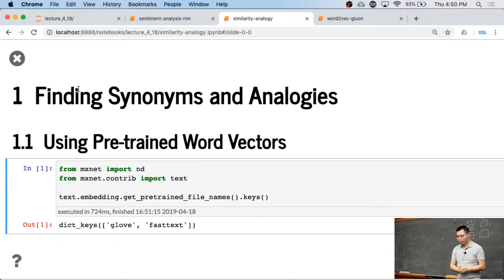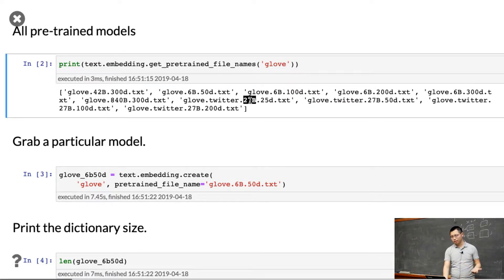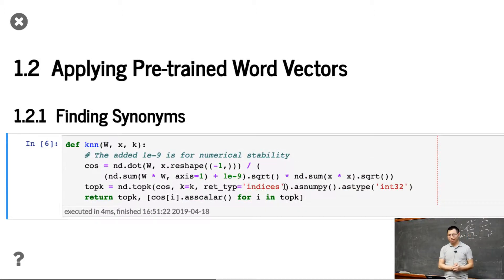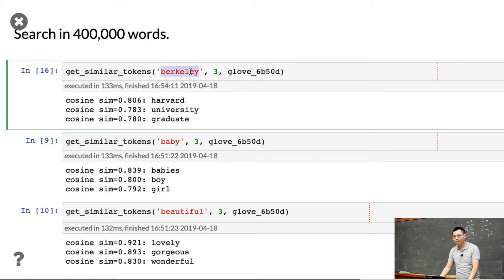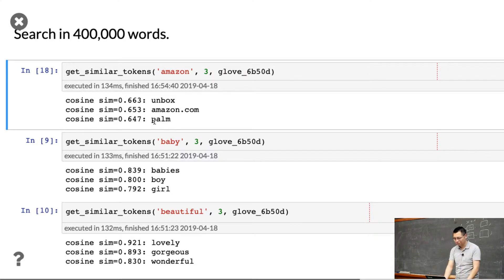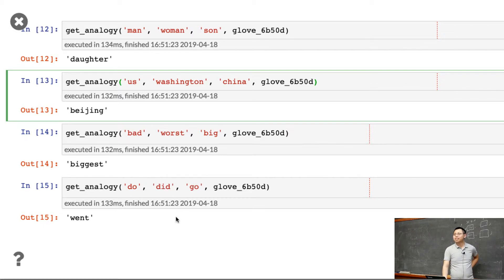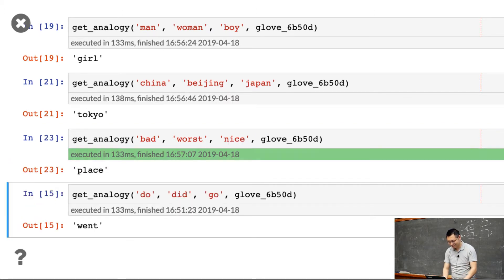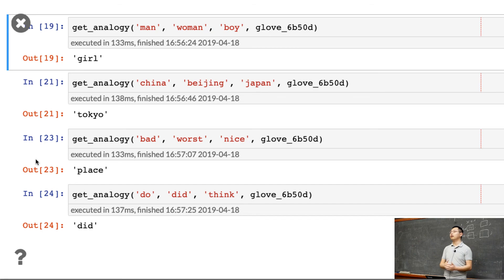L22/4 Finding Synonyms and Analogies